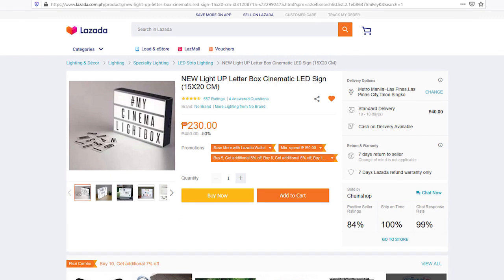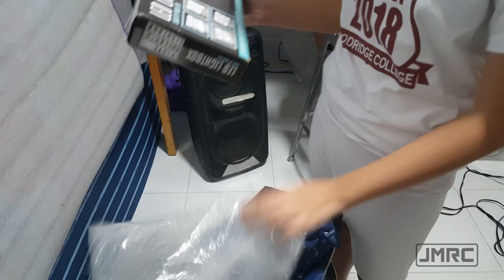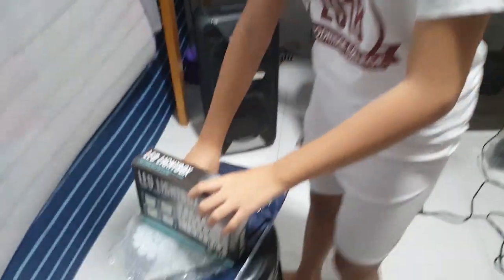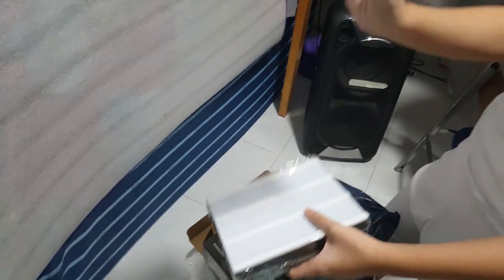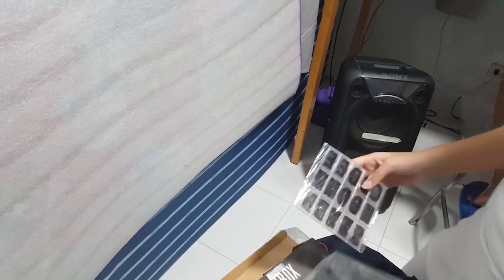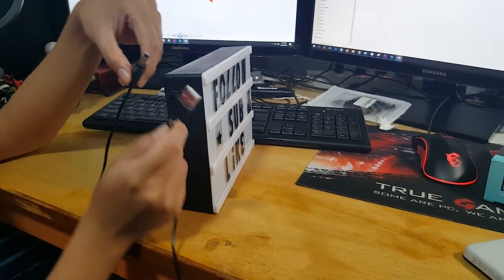Letter Box LED Sign from Lazada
Lazada asked for a product review. Bwahaha!
Here's for you. Was hoping to have something to make our background pleasant when doing talking head.

Oh well, i have an upcoming course in Fusion 360.
This one is the continuation for Assemble Parts and Components in Fusion 360.

The item in Amazon.

My course recording gear.
USB interface & Mic
Screen cap software

Join us.